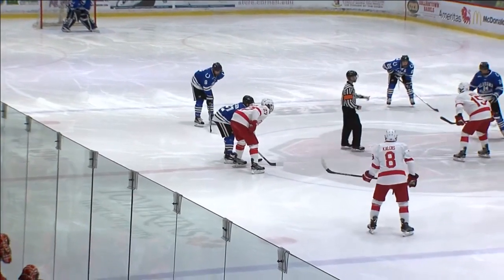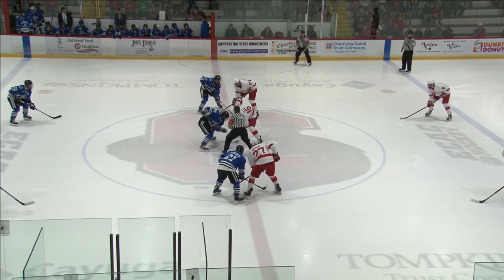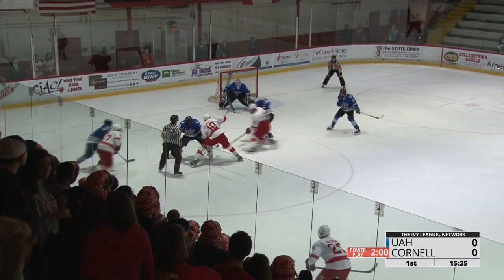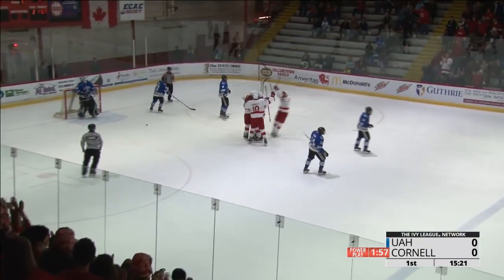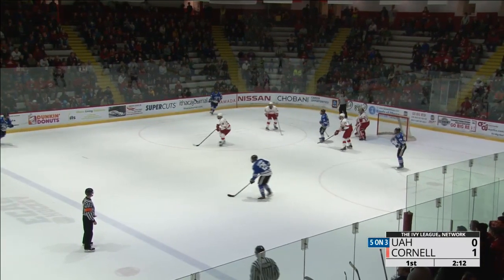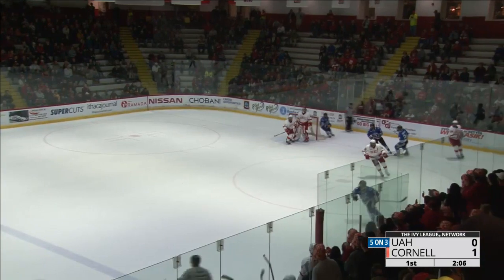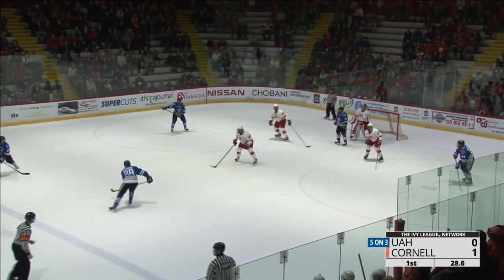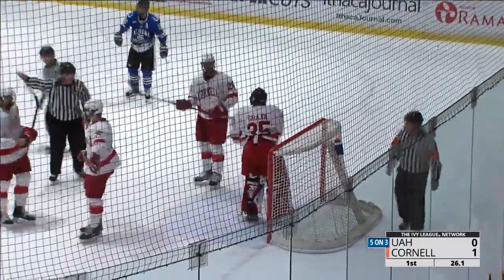Highlights: Cornell MHKY vs UAH, W, 5-1